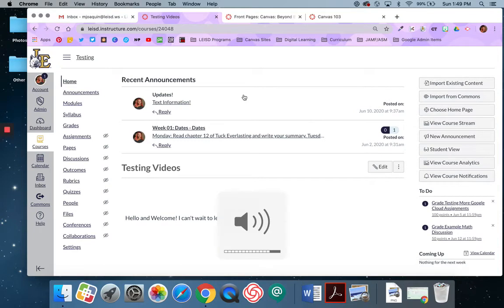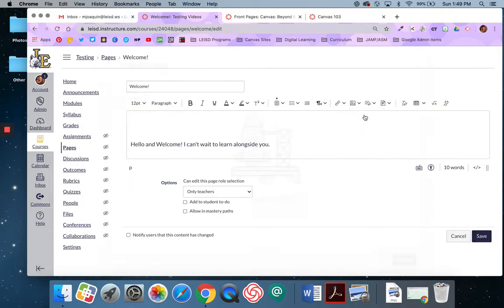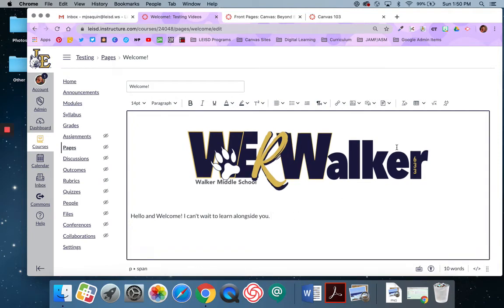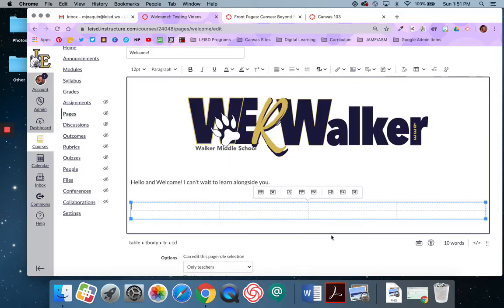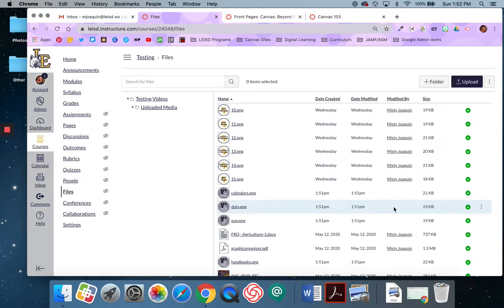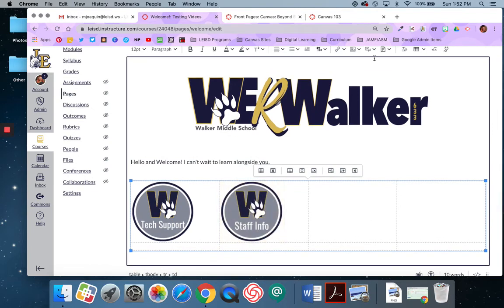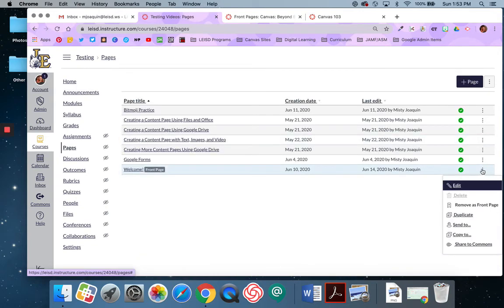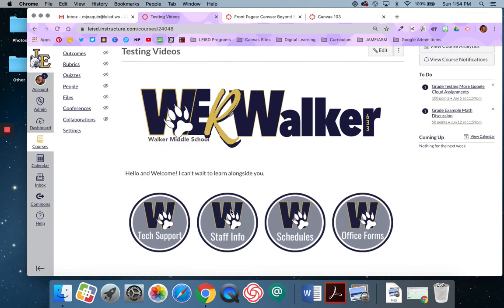Adding Banners and Buttons to a Homepage June 2020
Adding multiple images to a course using Files, adding banners and images to a page, setting a Frontpage.